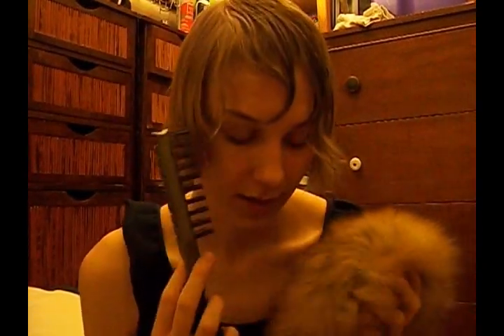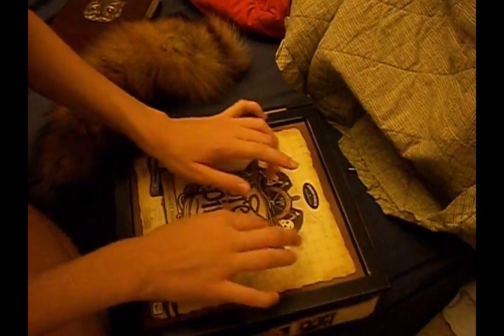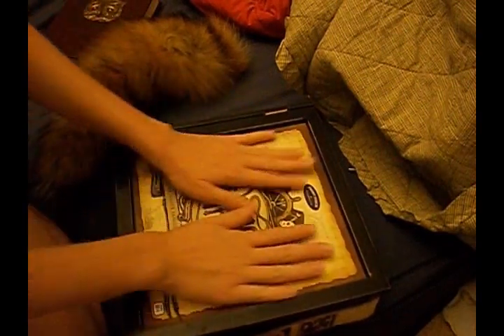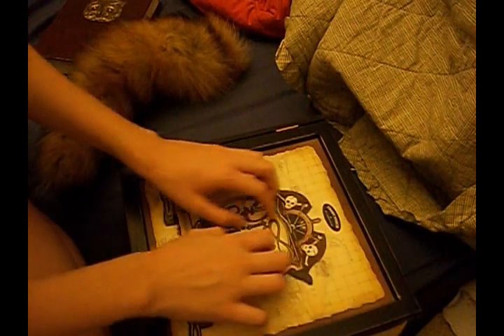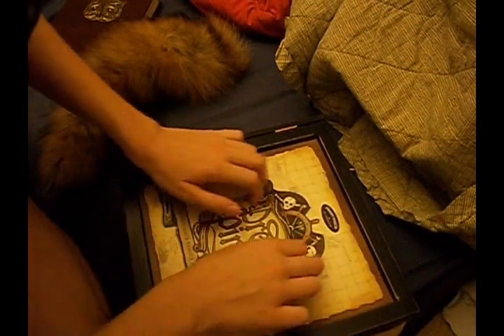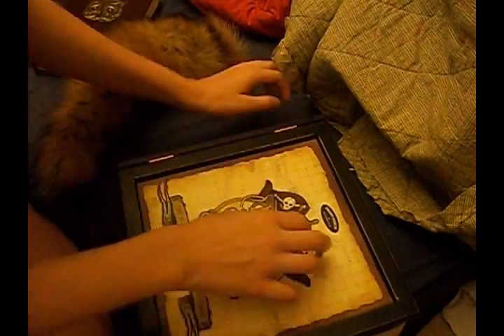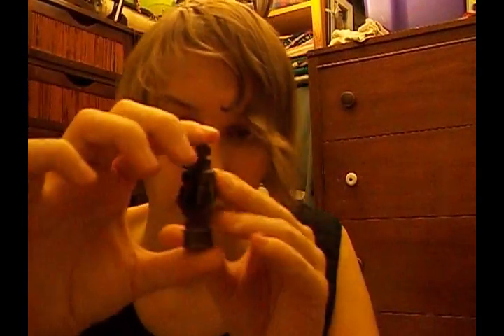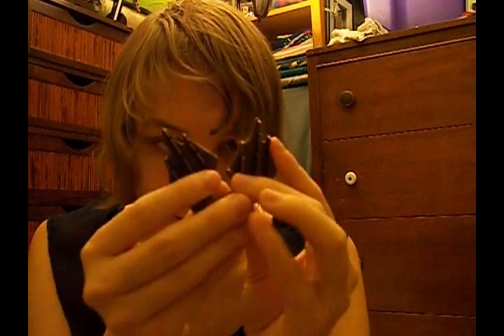ASMR Triggers / Whispering / Plastic / Board Game / Books / Metal / Glass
00:30 - Brushing fur
01:49 - [Board Game] Wooden box tapping
03:00 - [Board Game] Plastic tapping, some paper
04:54 - [Board Game] Wooden dice, clacking
05:36 - [Board Game] Velvet bag filled with glass beads
07:34 - [Board Game] Plastic bag filled with metal coins
09:12 - [Board Game] Playing cards
10:40 - [Board Game] Metal playing pieces, clinking
11:35 - More brushing, fur
12:50 - [Board Game] More plastic bag filled with metal coins
13:59 - Plastic-covered library book
14:54 - Leather-bound journal with decorative metal owl set in, tapping, scratching
17:04 - Even more brushing, fur
17:44 - [Board Game] More velvet bag filled with glass beads

Got a question?

:) (NOTE: This is NOT for just asking questions or wanting conversation. If you wish to talk to me casually, send me a tweet, a message on my various tumblrs, or my Facebook. All of those are linked above.)